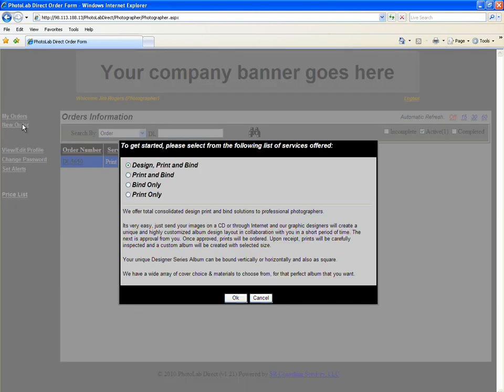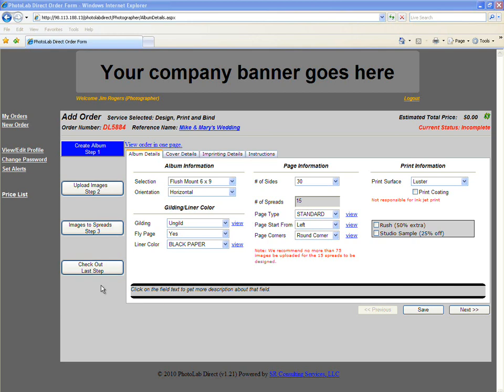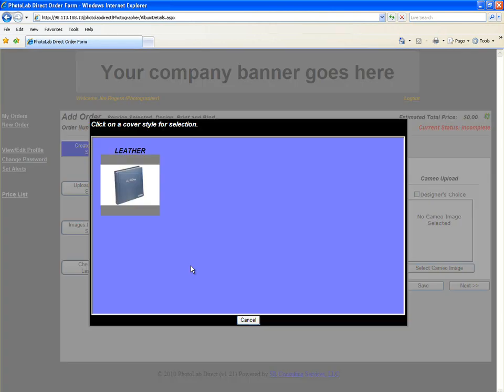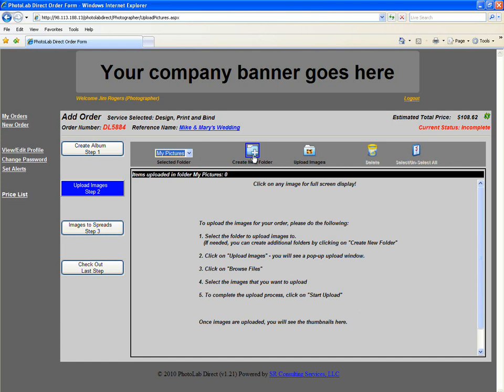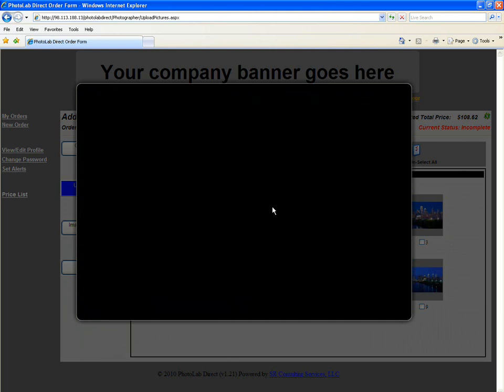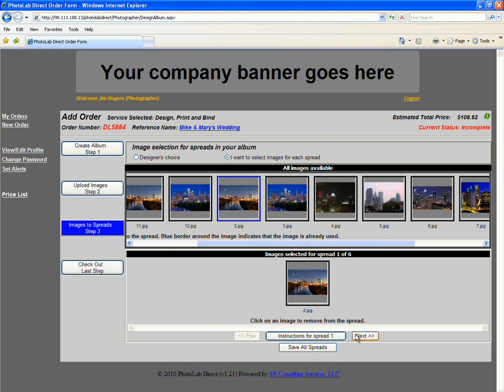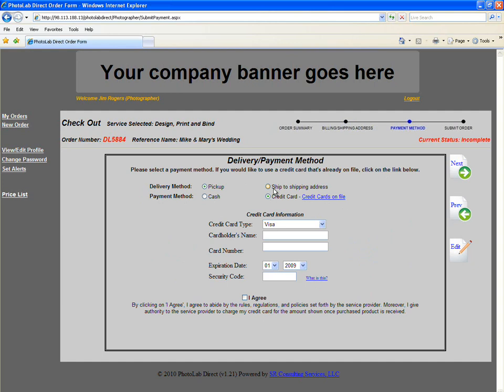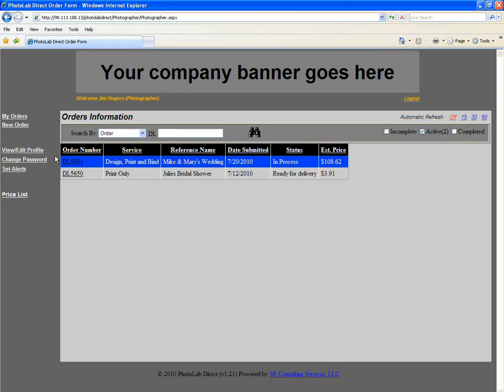How to enter a design, print, and bind order in PhotoLab Direct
Entering a design, print, and bind order in Photolab Direct is a easy as 1-2-3. This fully-guided order process eliminates any errors.